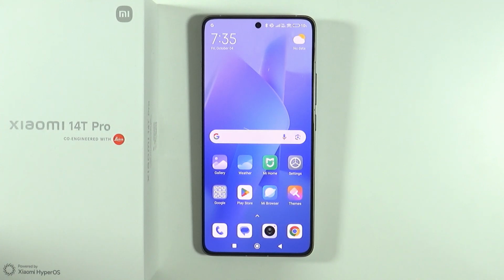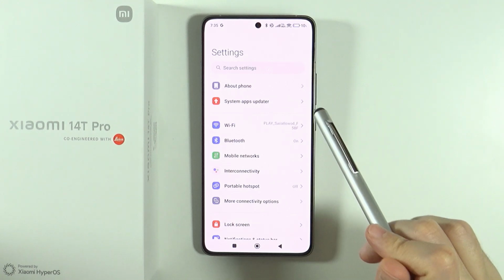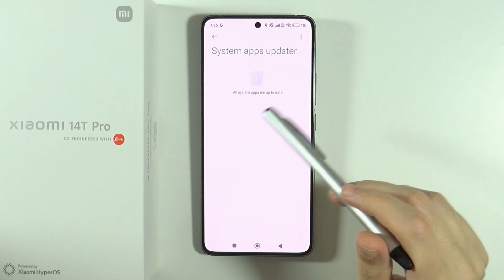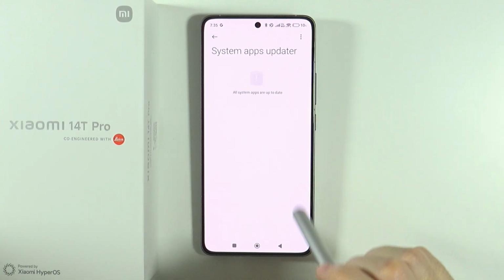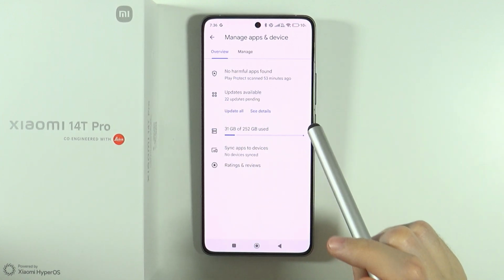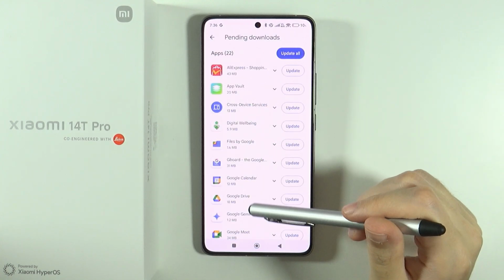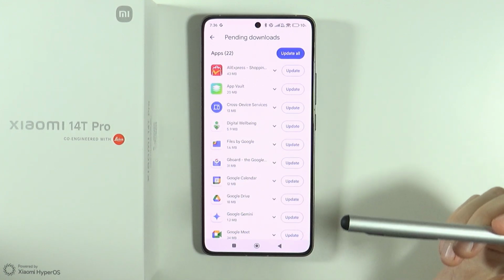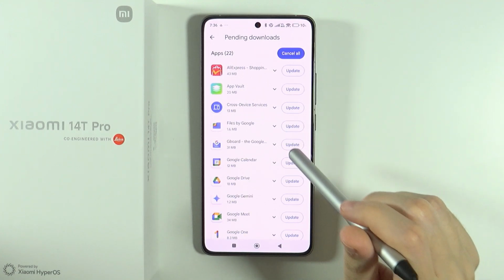Xiaomi 14T/14T Pro: How to Update Apps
Discover how to update your apps on the Xiaomi 14T/14T Pro effortlessly. Keeping your applications up-to-date is essential for optimal performance and access to the latest features. Follow this straightforward guide to ensure your apps are always running smoothly!